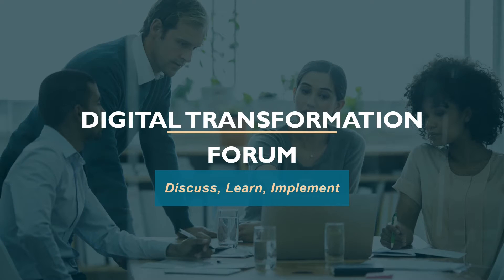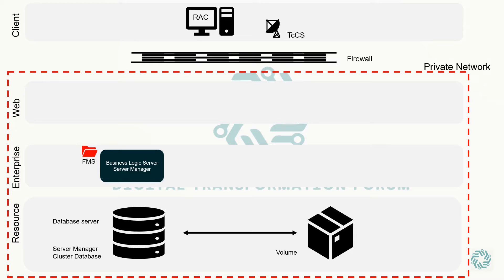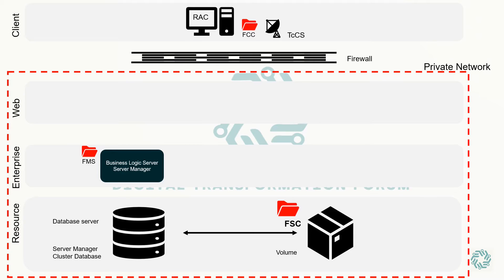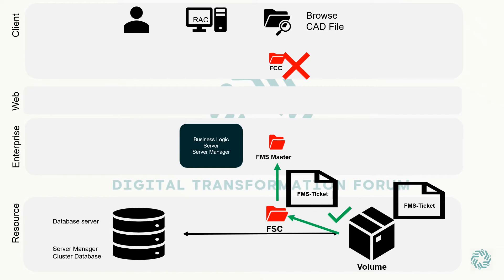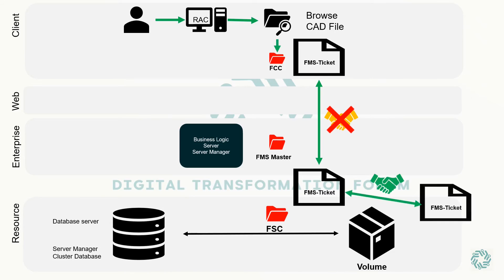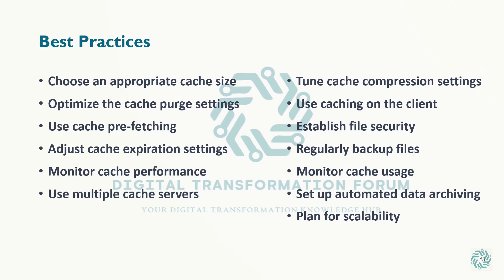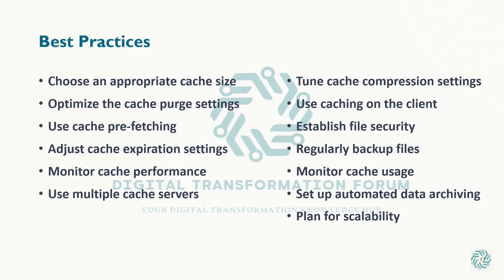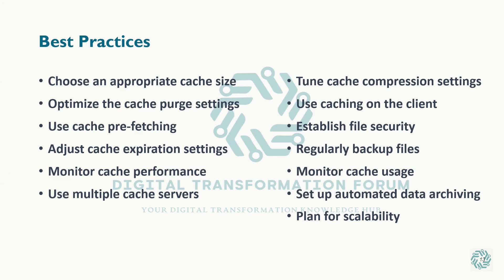The Ultimate Guide to Understanding Siemens PLM Teamcenter File Management System (FMS), FSC and FCC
Are you tired of struggling to manage your engineering data effectively? Look no further than Teamcenter File Management System with FCC (FMS Client Cache) and FSC(FMS Server Cache). In this video, we'll explain the powerful concept of Teamcenter FMS, FCC and FSC . We'll also explore real-world scenarios where FSC and FCC are used to streamline data management and improve system performance.

Whether you're a seasoned engineer or just starting to explore advanced caching techniques, this video is a must-watch for anyone looking to take control of their engineering data and streamline their file management system. Join us as we explore the power of Teamcenter FMS with FCC and FSC and unlock the full potential of your engineering data management system.